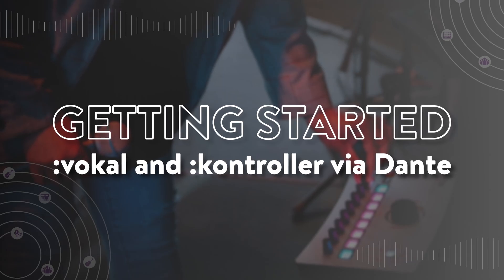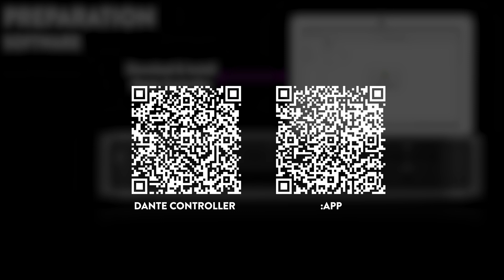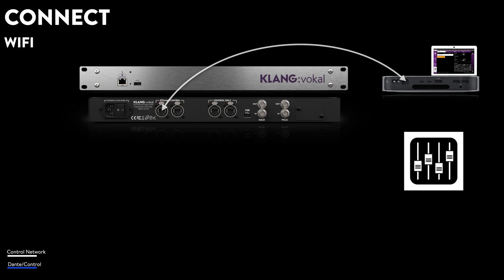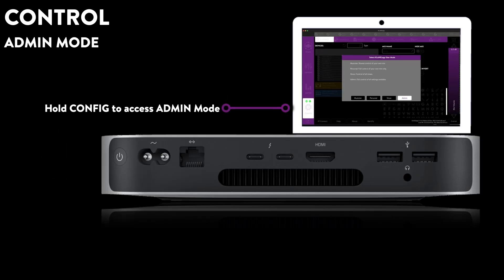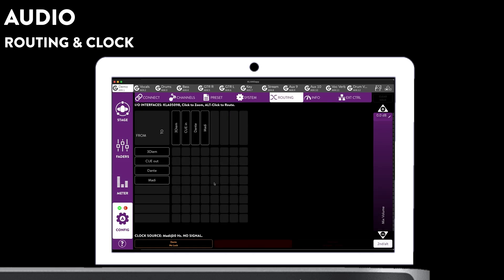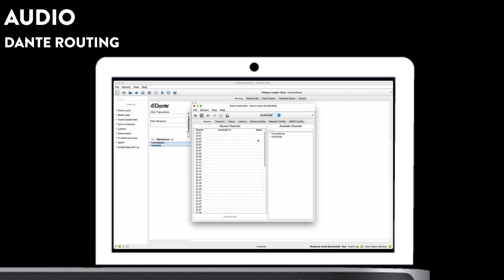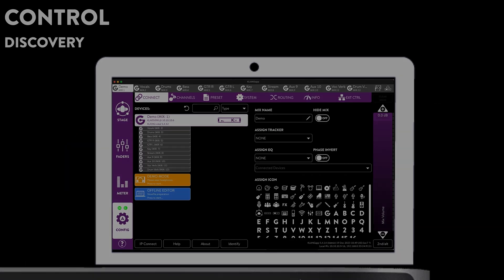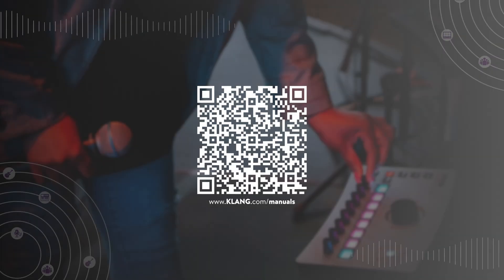Getting Started — KLANG:vokal and :kontroller via Dante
You have just received your KLANG:vokal and :kontrollers?
Let’s get them connected and ready to go with your Dante-enabled—Console!